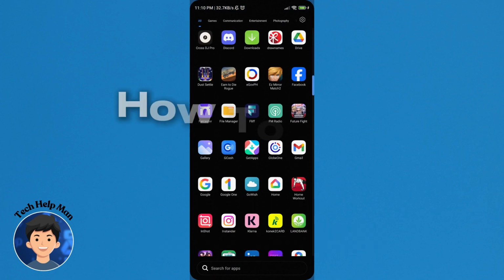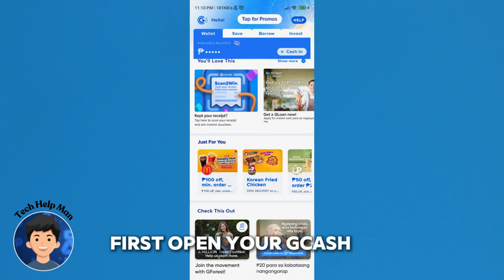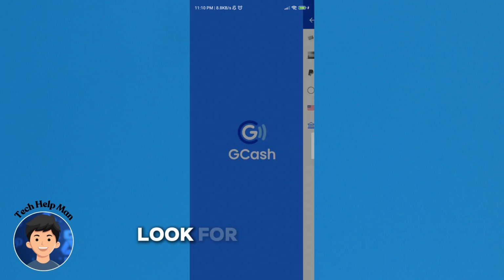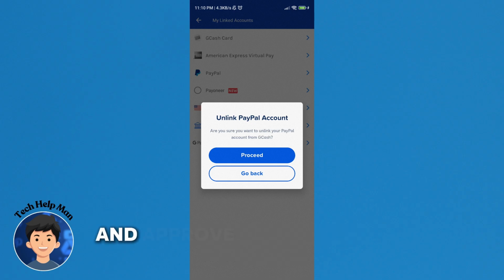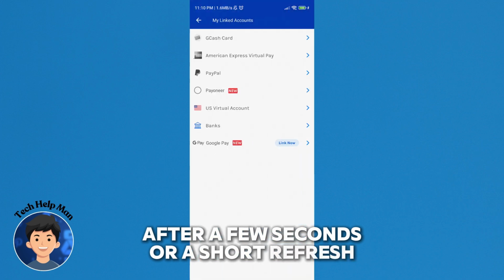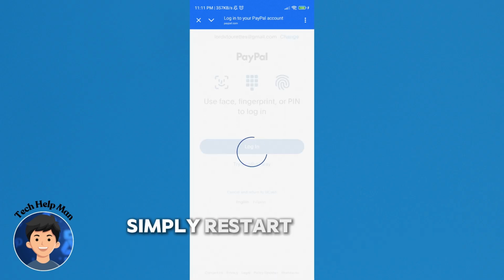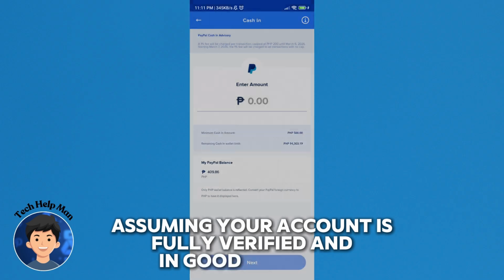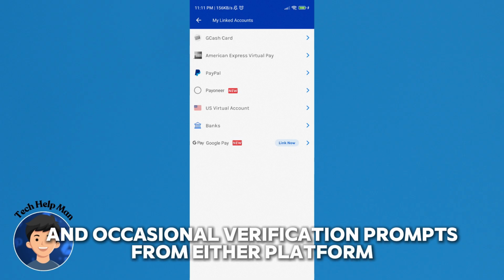How To Link Paypal To Gcash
In this video, I’ll show you how to connect your PayPal account to GCash, check account requirements, and fix common problems if PayPal is not linking or not showing inside the GCash app.

This guide is useful if you want to transfer money from PayPal to GCash, cash in using PayPal, connect your PayPal balance, or use GCash to receive funds from your PayPal account.

In this video, you’ll learn:

How to check your GCash account status
What to check if your names do not match

To link PayPal to GCash, open the GCash app and make sure your account is verified. Then go to the cash in or linked accounts section and look for PayPal as an available option.

Tap PayPal, sign in using your PayPal account, and follow the authorization steps to connect both accounts. Make sure the PayPal account you are linking is active and uses the correct details.

After linking PayPal to GCash, you can go to cash in, choose PayPal, enter the amount you want to transfer, and confirm the transaction if the option is available on your account.

If PayPal is not linking to GCash, check that your GCash account is verified, your PayPal account is active, your names match correctly, your internet connection is stable, and both apps are updated.

If the cash in option is not working, try restarting the app, logging in again, checking your PayPal balance, reviewing account limits, and making sure there are no account restrictions.

Follow this full guide to link PayPal to GCash, connect your accounts, and transfer money from PayPal to GCash more easily.